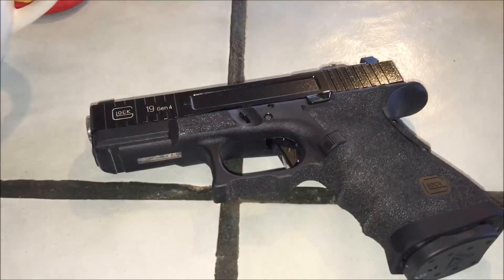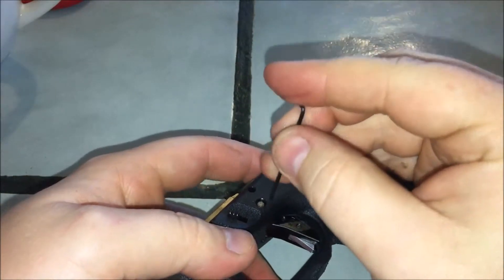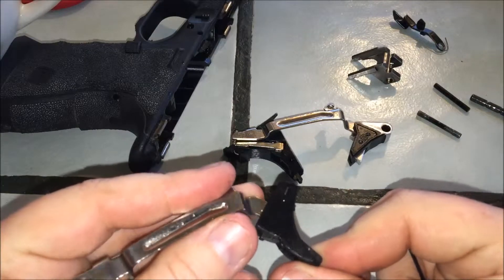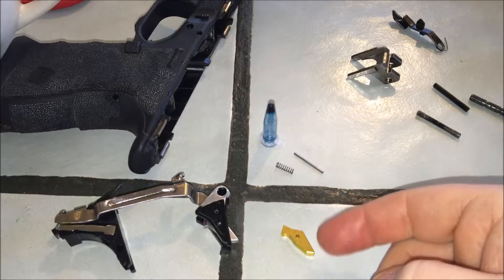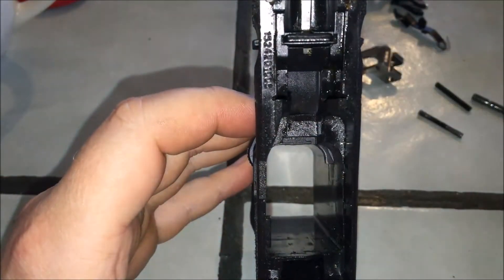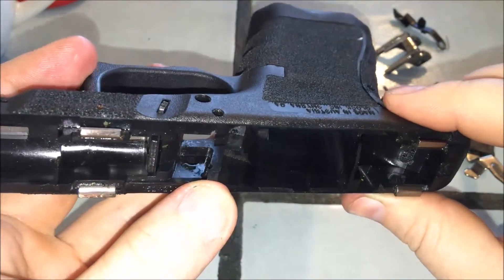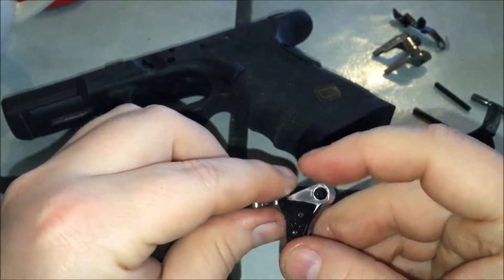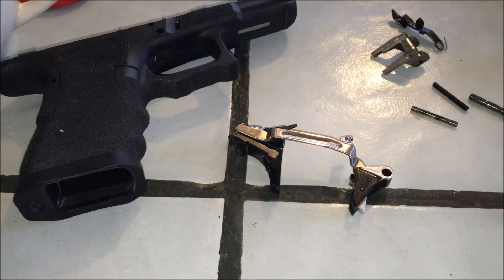sai clone trigger install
also forgot to mention, their is a 3ed set screw, it goes into the trigger where the trigger bar goes, when you adjust it down it gives the trigger more travel before the reset, when it comes up you have less travel before the trigger breaks.

so down = more pull before trigger breaks

up= less take up before trigger breaks

once you get it where you like I would touch that with some blue lock tite as well